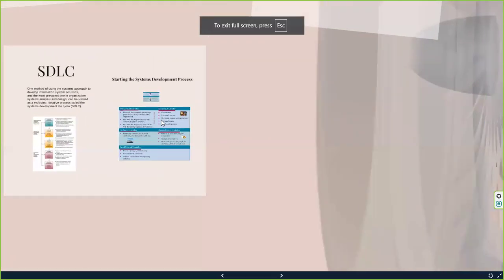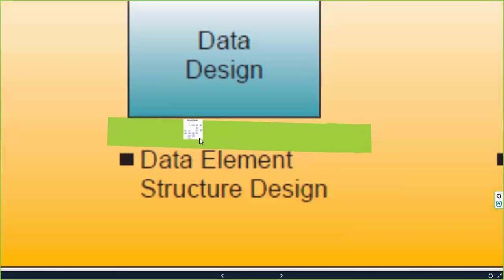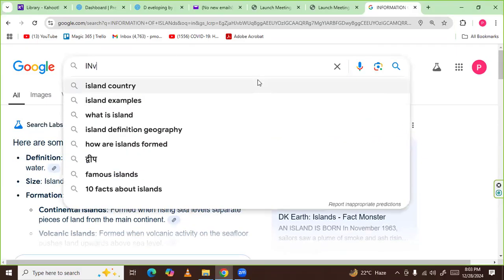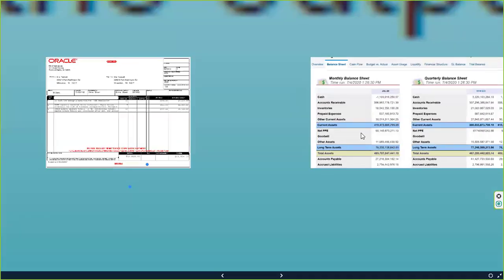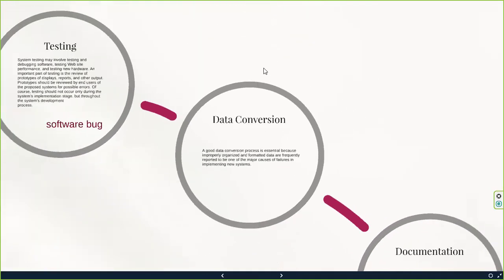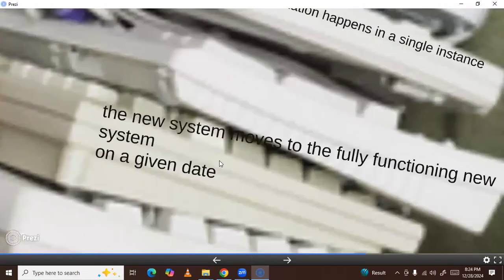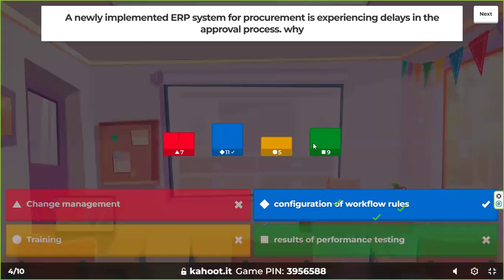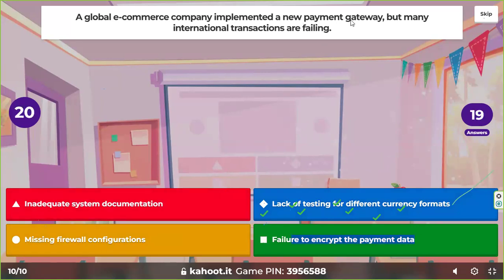IT Lecture 02 Palash Mallik ICAB CL New Syllabus 28 December 2024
Class of Saturday’s on “Information Technology” -CL-21th Batch, Section: C (28122024 at 7:00pm-8:30pm) – Taken by: Mr. Palash Mallik

Class 54 GMT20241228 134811 Recording 1366x768